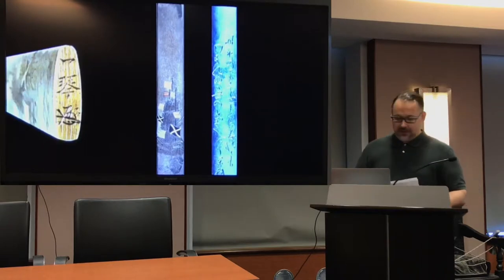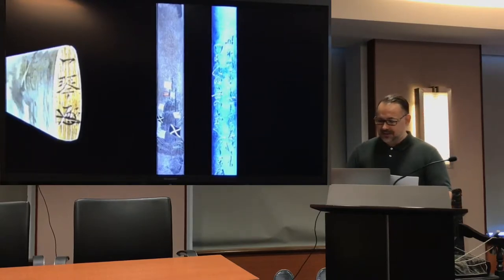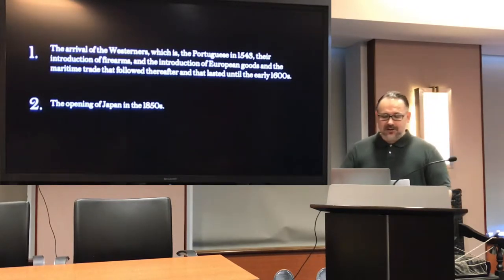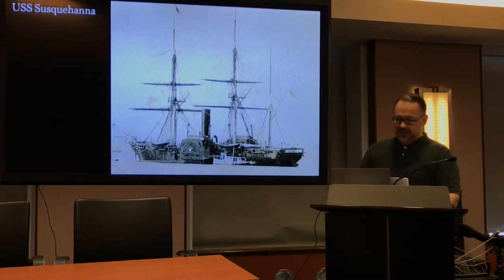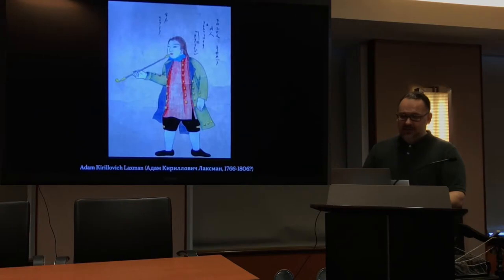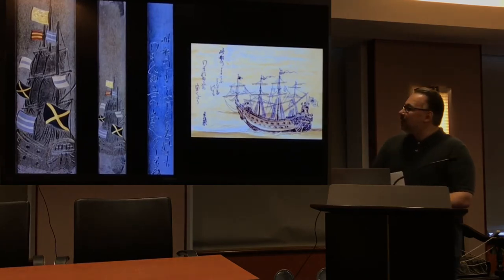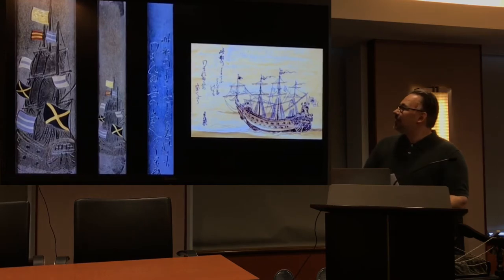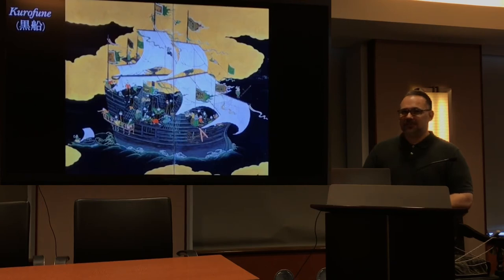DISCOVERIES at THE MET #1: A kozuka by Funada Ikkin by Markus Sesko